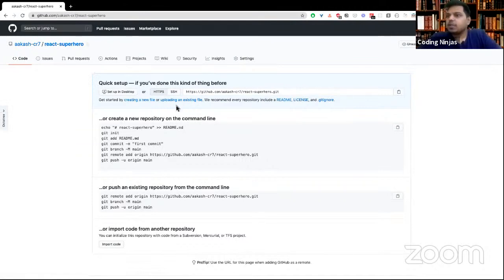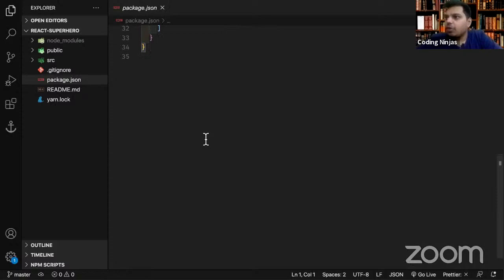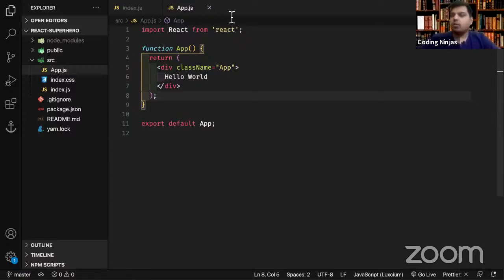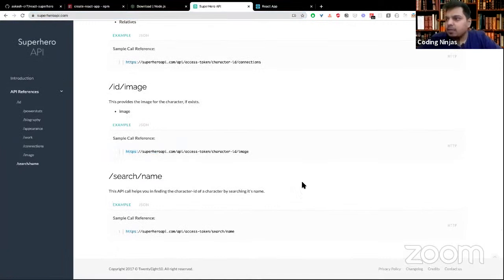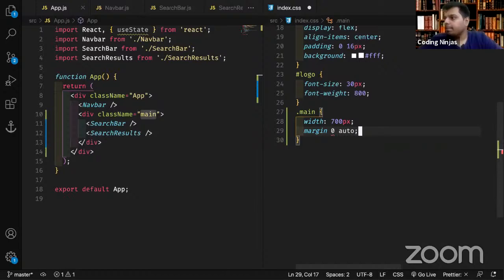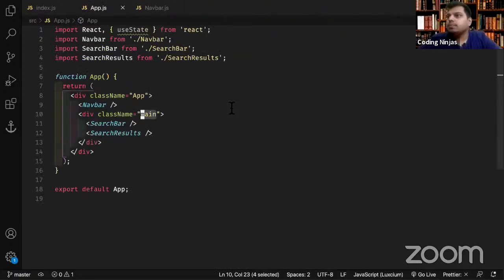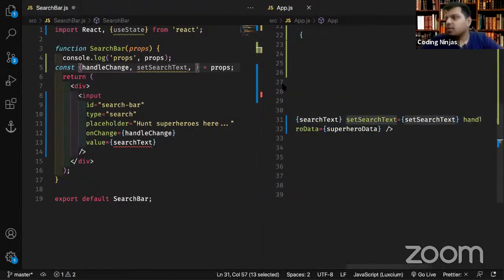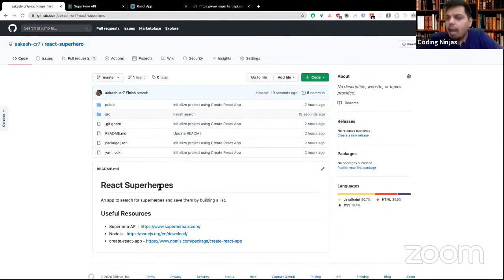BootCamp on How to Build a Super Hero App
Get COURSES For FREE Using This Scholarship Test. An exclusive session by our ace faculty Aakash Tyagi, an expert in JavaScript and React on 17th October, 2020 will be focused on creating ‘Superhero App to Search for Superheroes & Save Them.’

The session will focus on building a superhero app and equally promulgate about React as a tool to create applications, teaching application development from scratch, its setup, code and applications.

Workshop Highlights while making the app:

·         JSX

·         Components

·         Virtual DOM

·         Enterprising web applications

If you have never made a React-based application before, then this is your chance to acquaint yourself with the technology that’s blooming at a fast pace.